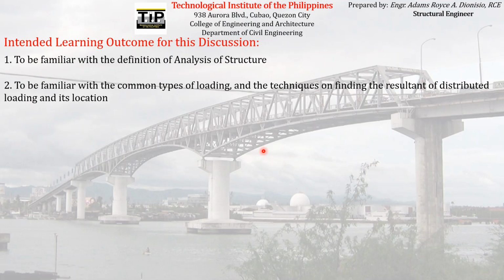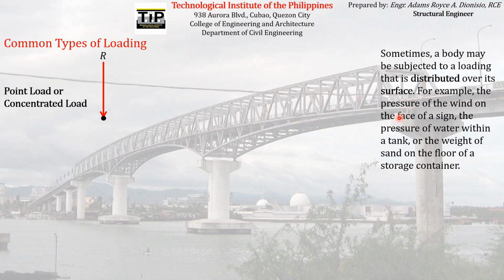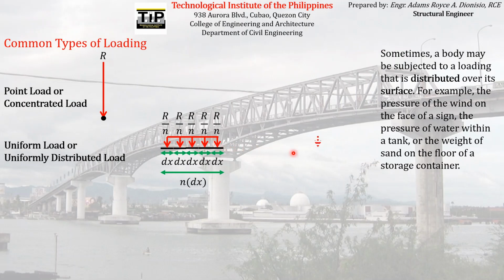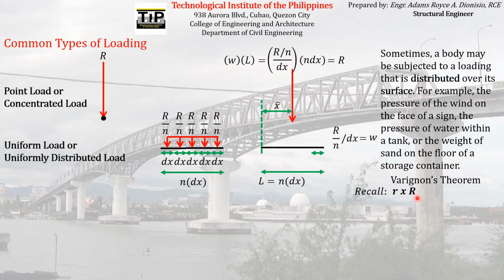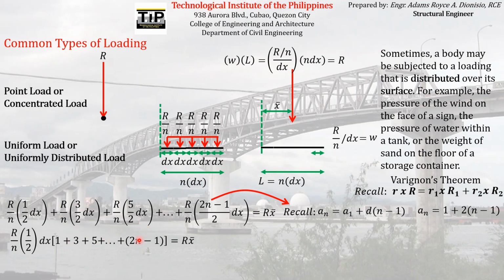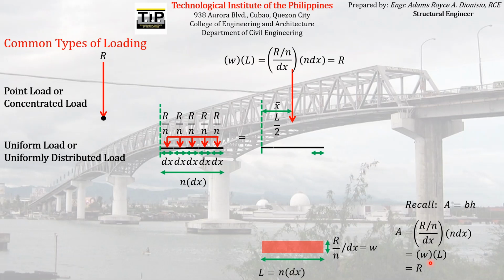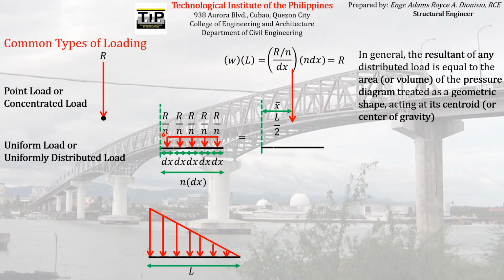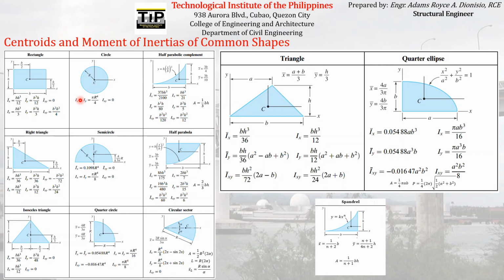2 Part 2 Technique for the Resultant of Distributed Load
This is Part 2 of the prerecorded discussion that intends the students to:
1. To be familiar with the definition of Analysis of Structure
2. To be familiar with the common types of loading, and the techniques on finding the resultant of distributed loading and its location

NOTE: for better viewing, kindly use an earphone and just have an average volume